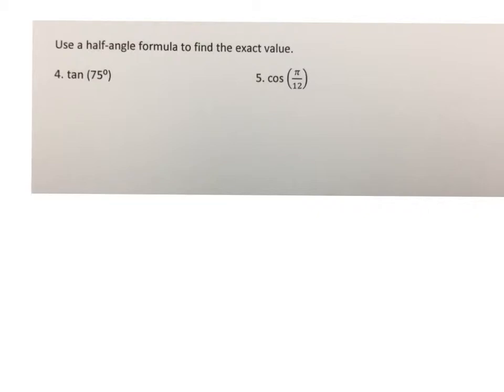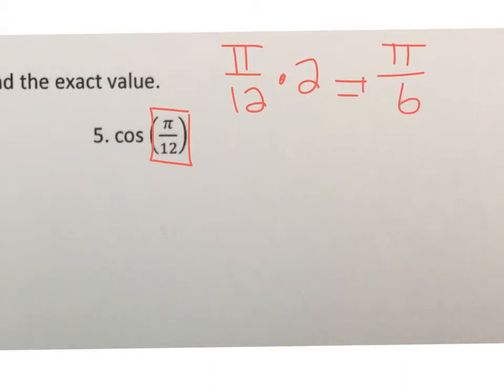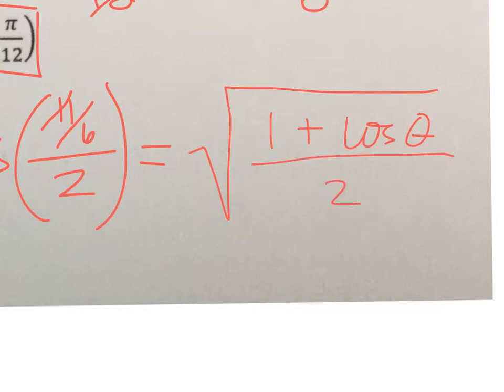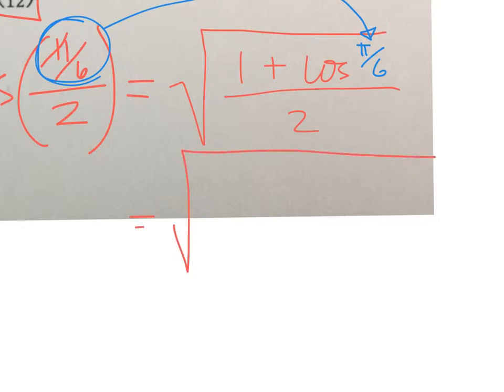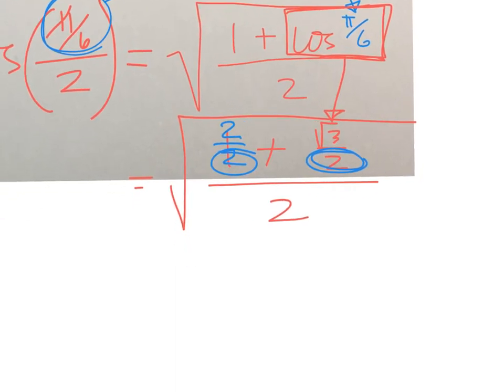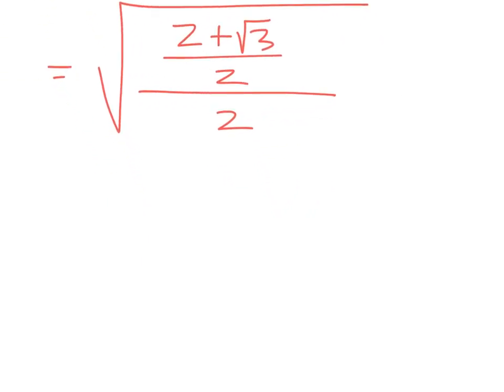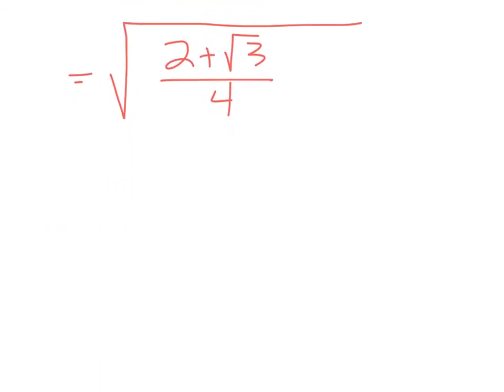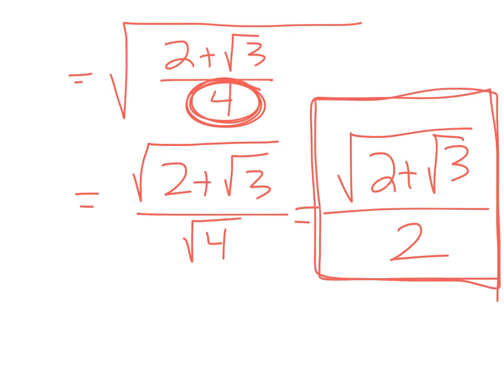Half angle identity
We replace a semi-complicated equation with a simple half angle identity in order to solve the trig equation.